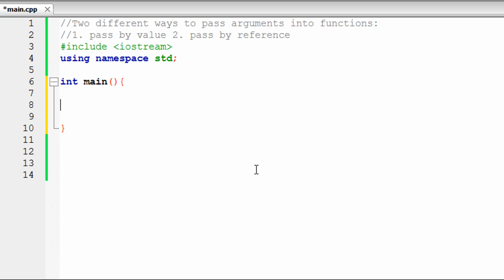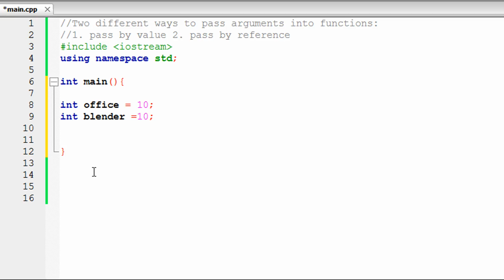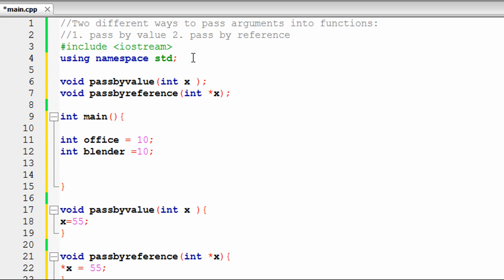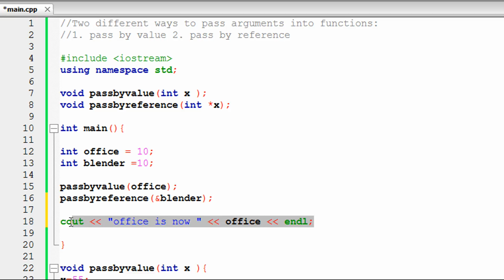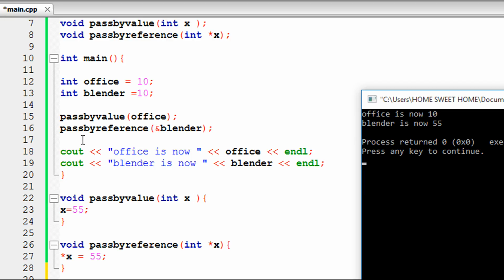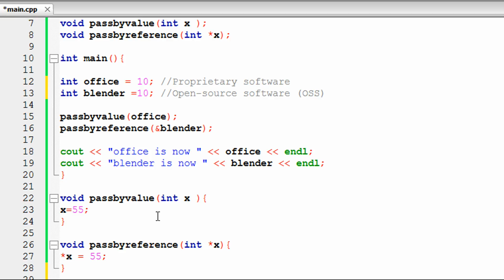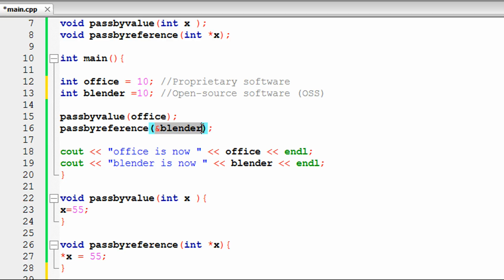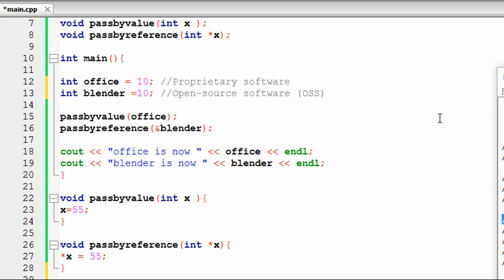Pass by Reference and Pass by Value in C++